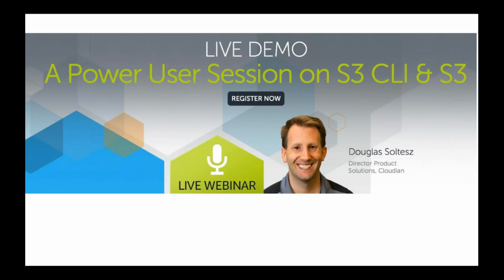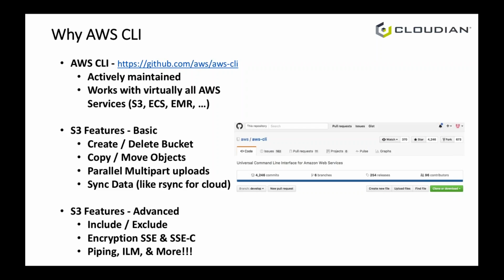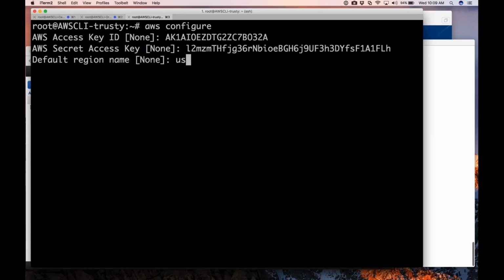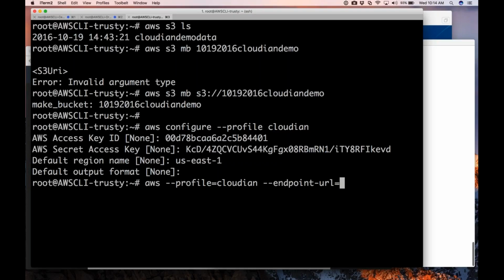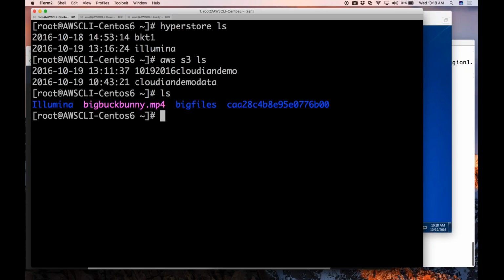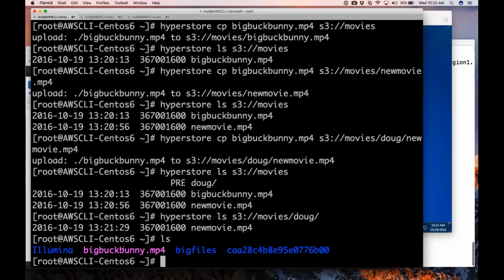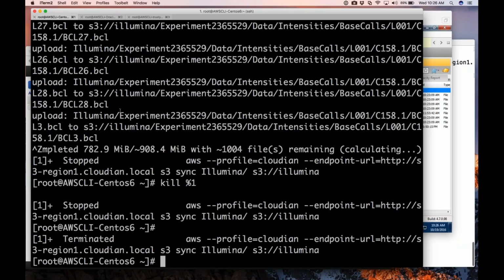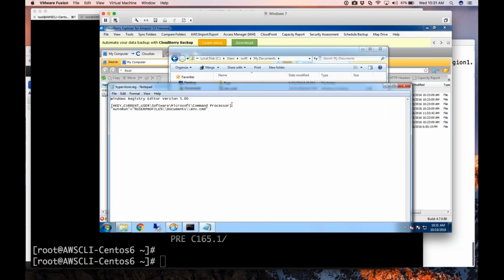DEMO: AWS CLI setup and basic use for S3 data movement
Amazon Web Service Command Line Interface (AWS CLI). A unified tool designed to help you manage your AWS services. It uses a simple set of file commands for efficient file transfers to and from S3 storage. The unified tool is extensible and can be used with any Amazon S3 compatible storage such as Cloudian HyperStore. In this 30-minute live demo, we will demonstrate how to:

Configure AWS CLI with Amazon S3
Configure AWS CLI with S3 compatible storage Cloudian HyperStore
Create S3 buckets and demonstrate multi-part upload
The goal of this live demo is to help you get started on the road to scale-out object storage.